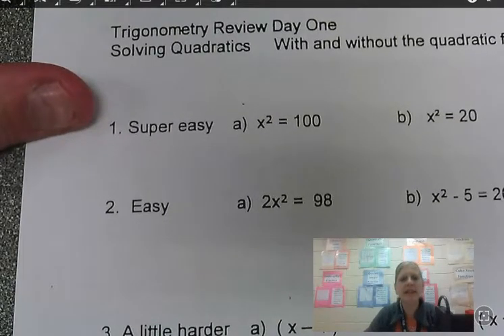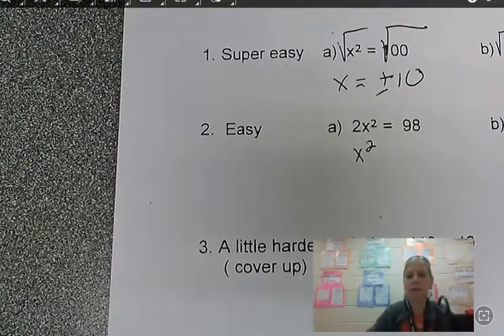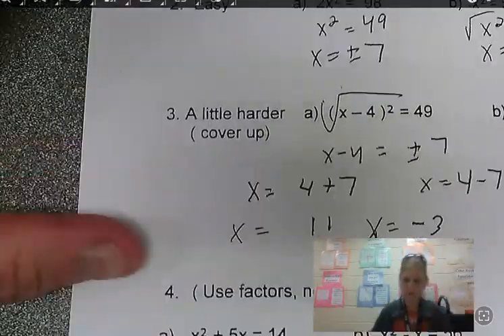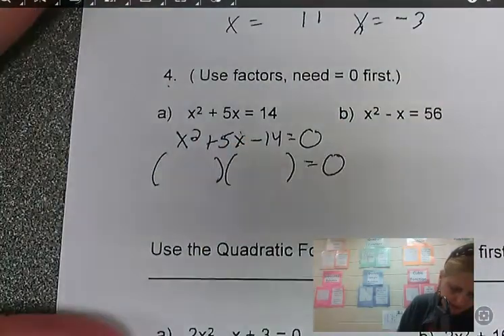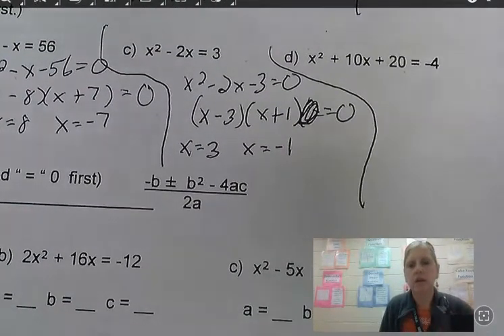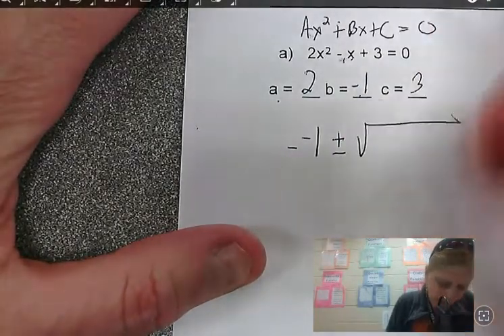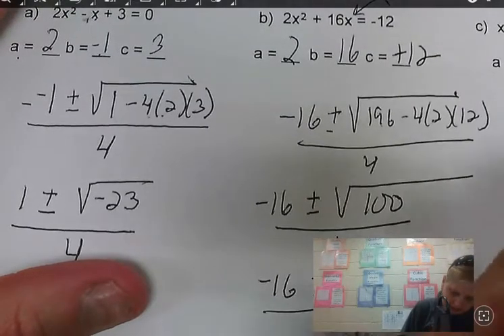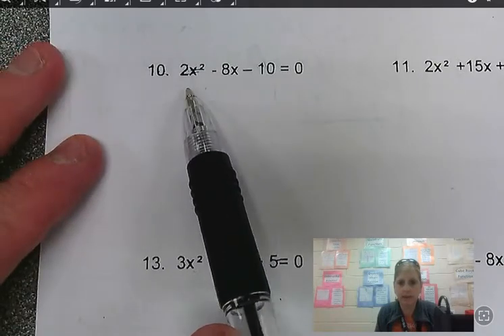Trig Factoring Review Day 1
Day one we do trig factoring review.  There is an error on Quadratics letter b.  Whoops.